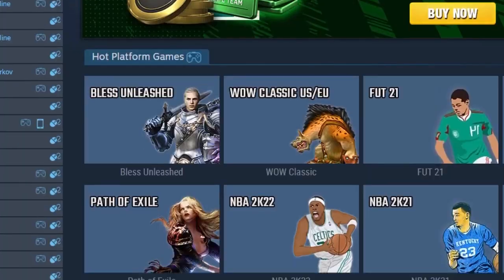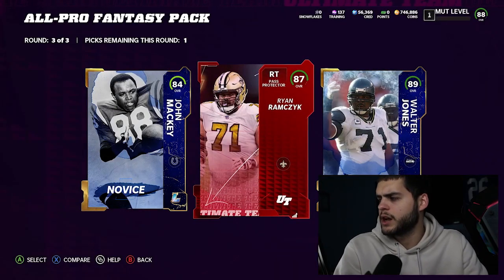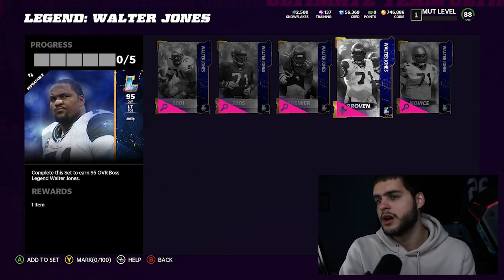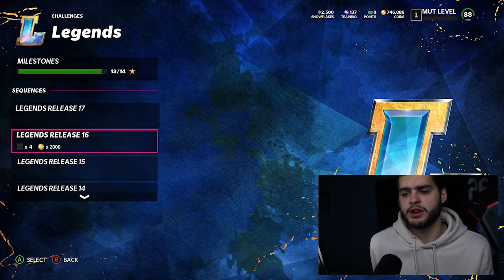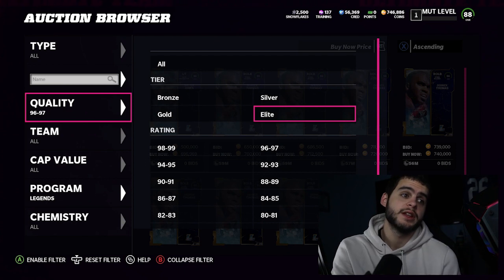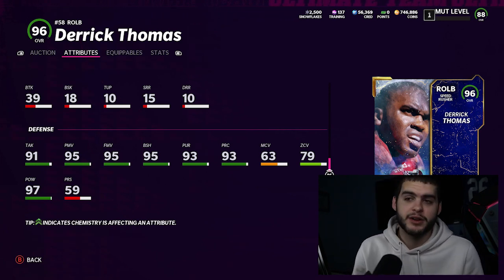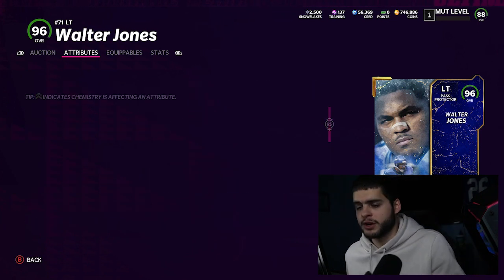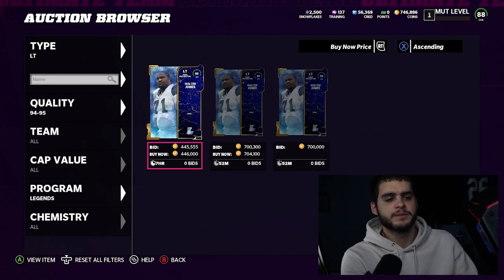FREE BOSS LEGEND! ITS FINALLY FREE LEGEND WEEK! NEW 96 OVR LTD WALTER JONES, AND THOMAS! | MADDEN 22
FREE BOSS LEGEND! ITS FINALLY FREE LEGEND WEEK! NEW 96 OVR LTD WALTER JONES, AND THOMAS! | MADDEN 22u